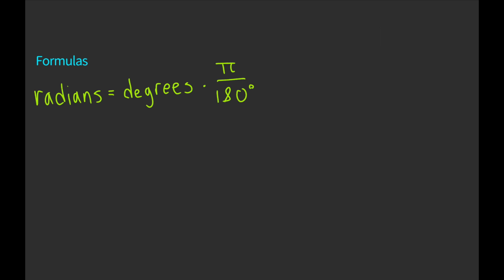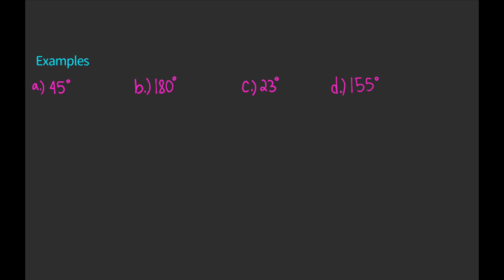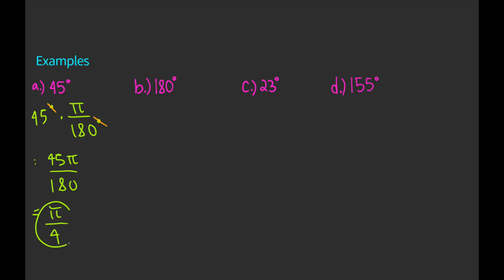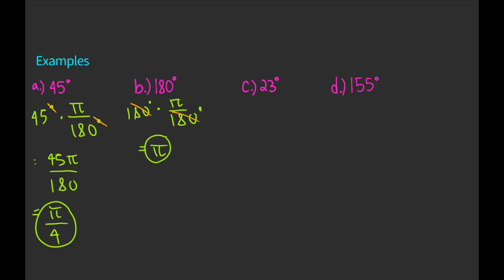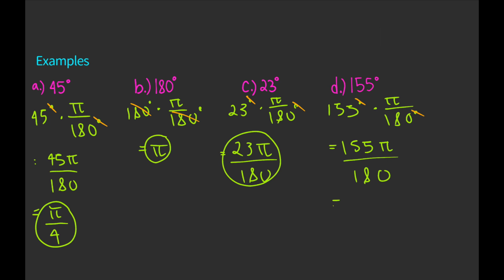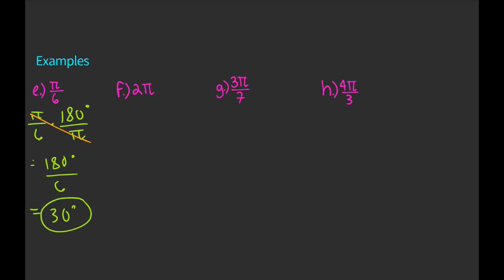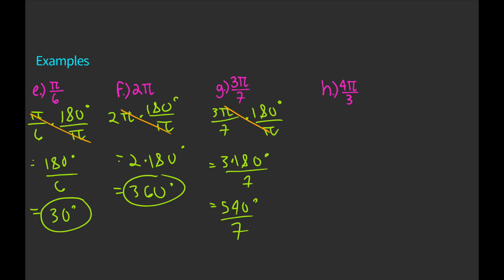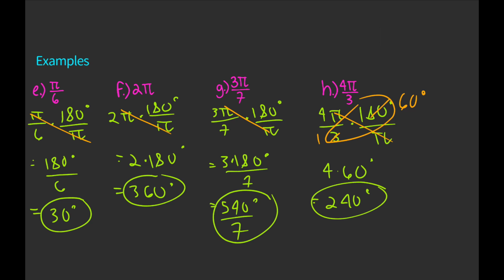Converting Between Radians and Degrees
In this video, we go over how to convert between radians and degrees.

TIMESTAMPS
0:10 - Formulas
1:32 - Examples: Degrees to Radians
4:43 - Examples: Radians to Degrees

This video was created by Michelle Hu.